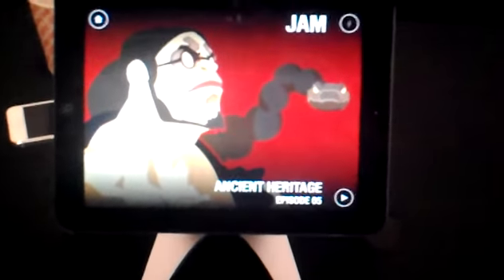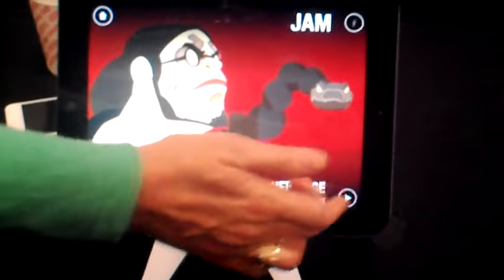NARR8 demo: Part 2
NARR8: Is a free motion book app - redefining how people disseminate information.